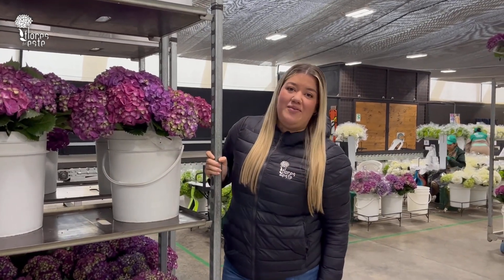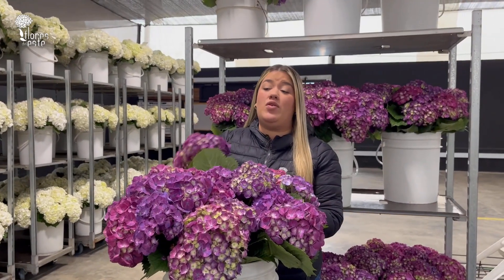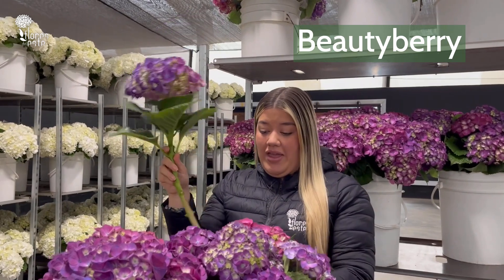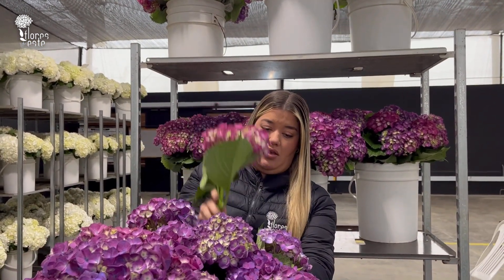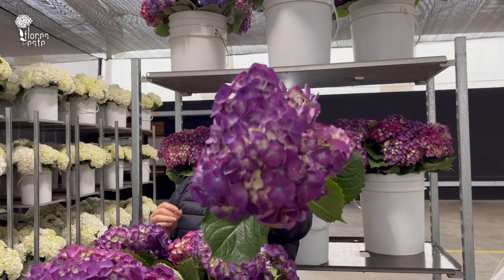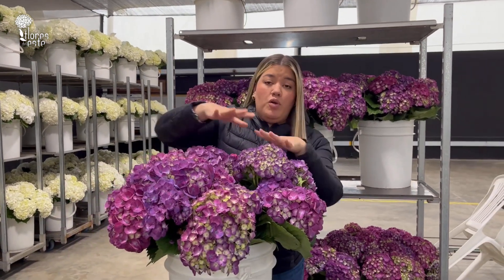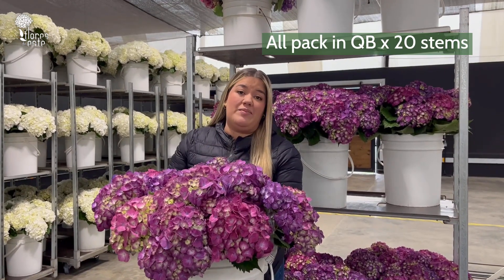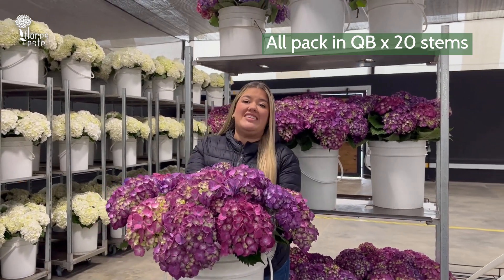Our Purples @Flores del Este